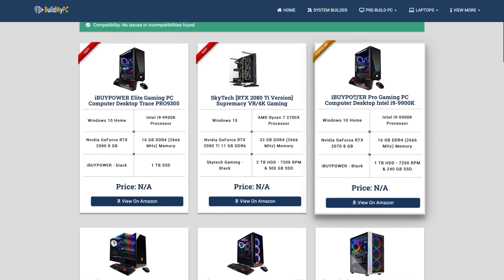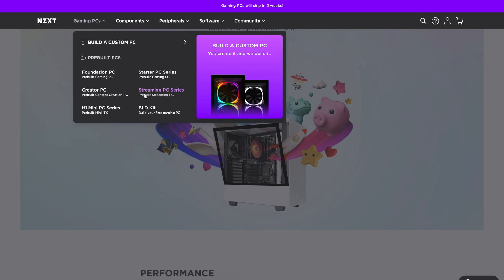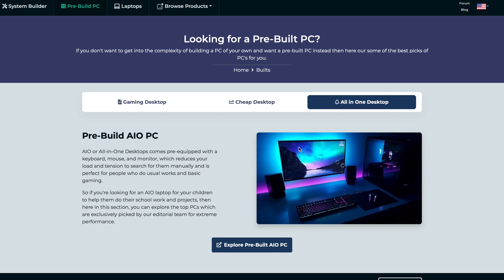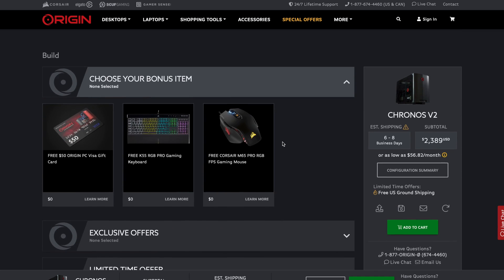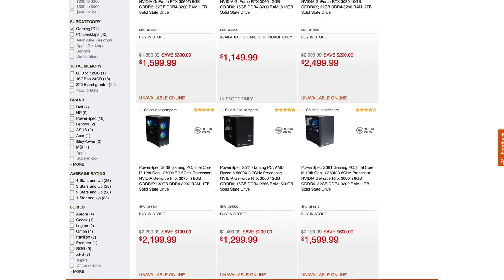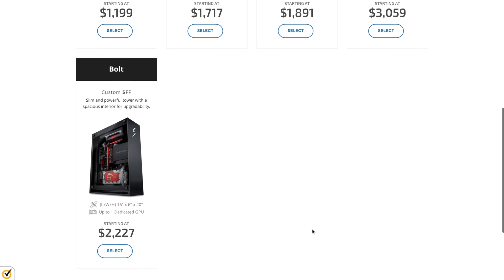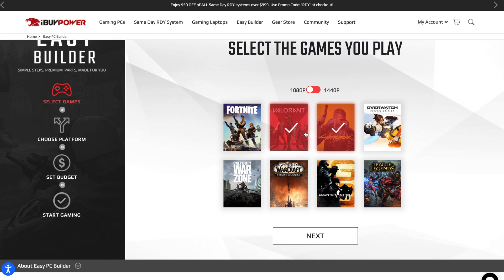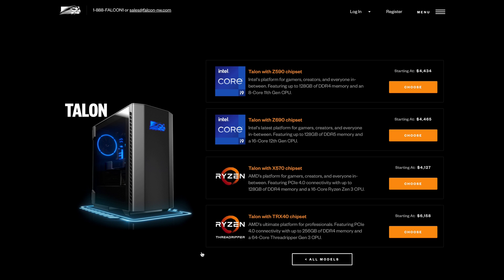The 10 Best Custom PC Builder Websites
Finding parts to build PCs is tough these days, at least for individuals. Instead, why not order a custom PC? We've put together some of the very best custom PC builder sites to get you started